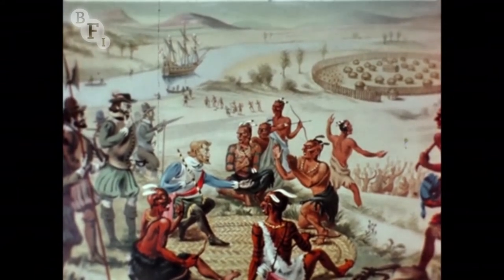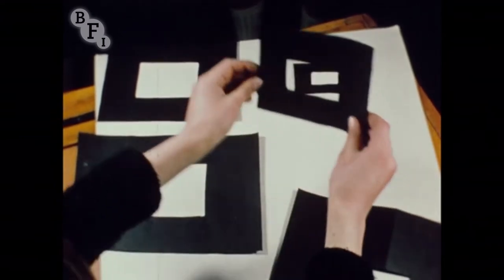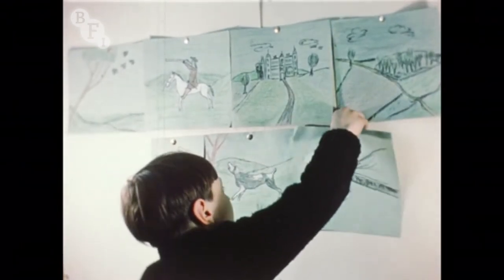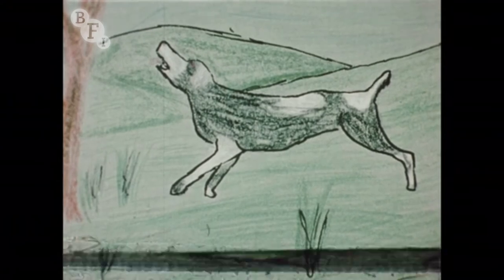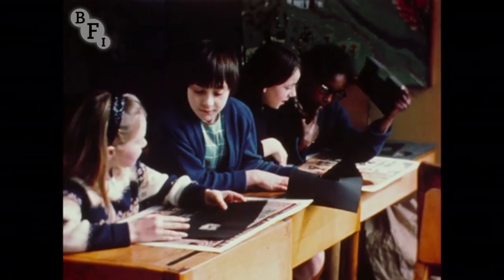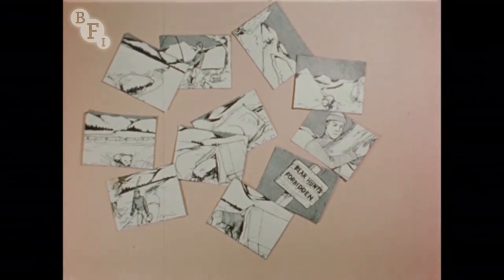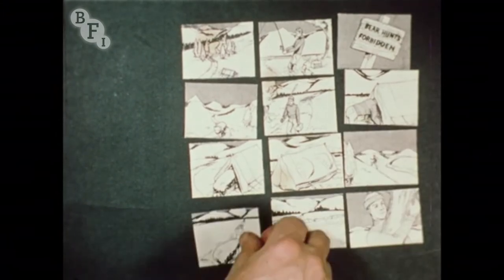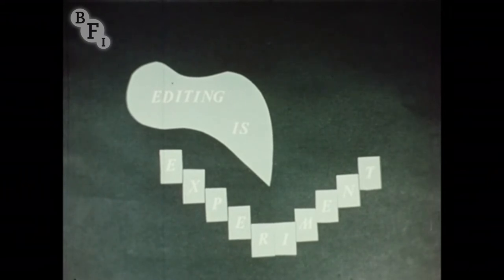Children on Camera - A Primer about Movies (1969) | BFI National Archive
Breaking down the components of film language for both teachers and pupils, this amateur instructional film presents some basic techniques for teaching 11 year olds how to make a short narrative film. Framing, storyboarding and editing are all covered, using a variety of props including illustrations and margarine boxes, before the kids even get their hands on a camera.

This film was made by the pupils of a London primary school and directed by their headmaster.

This video is part of the Orphan Works collection. When the rights-holder for a film cannot be found, that film is classified as an Orphan Work. This is in line with the EU Orphan Works Directive of 2012. The results of our search for the rights holder of this film can be found in the EU Orphan Works Database